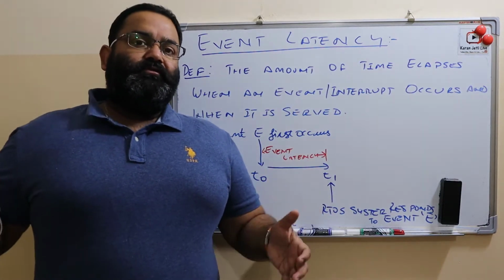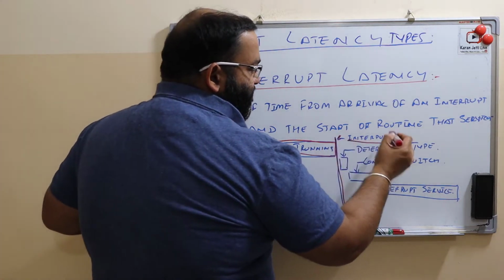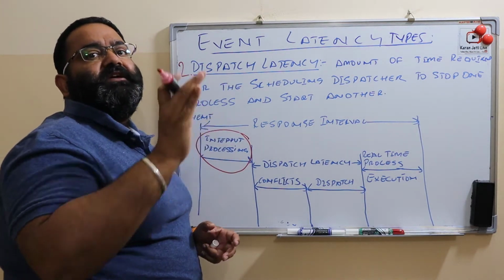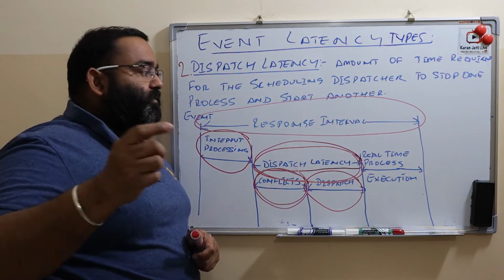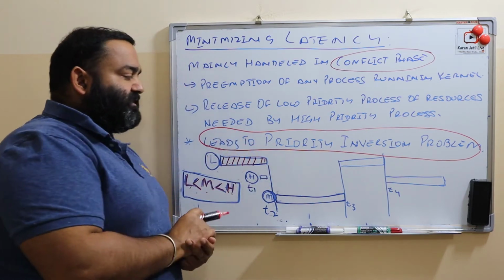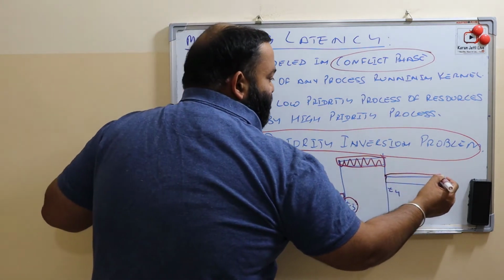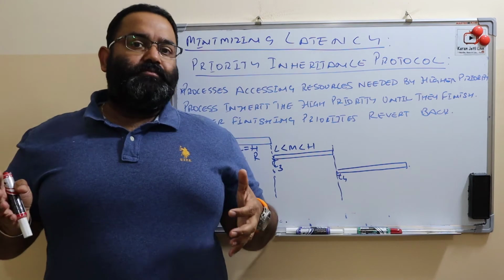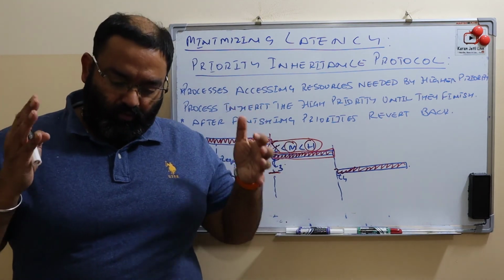Event latency and priority inversion problem and its solution in rtos explained